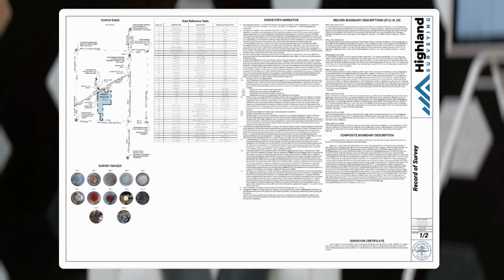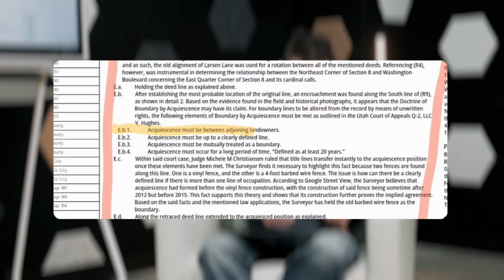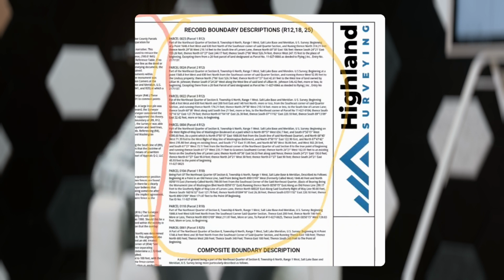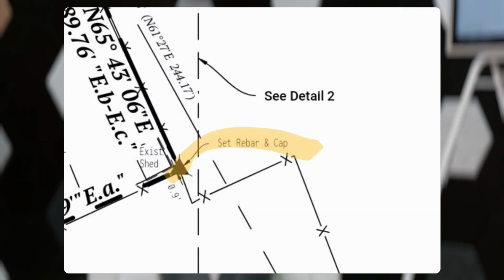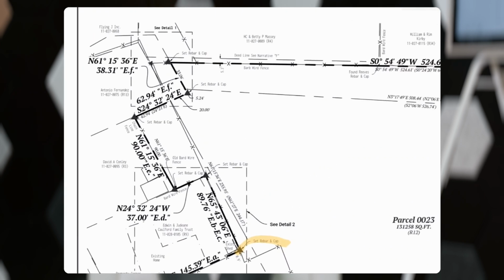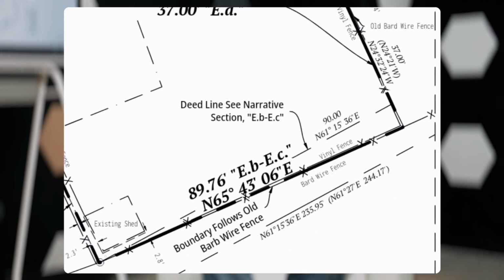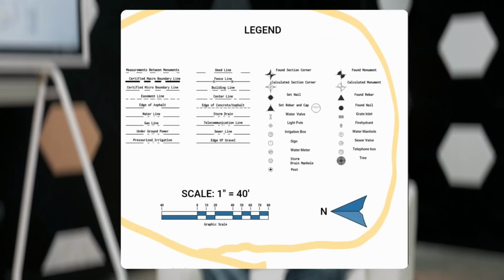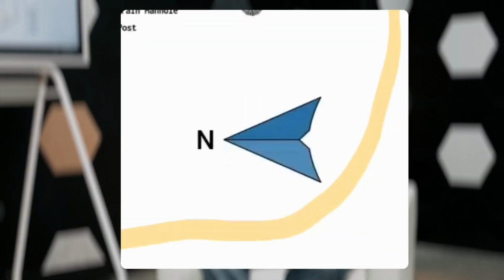How to Read a Professional Land Survey, Prepared according to the UCLS Model Standards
Highland Surveying reviews elements of a professional land survey, what they mean, and their importance.